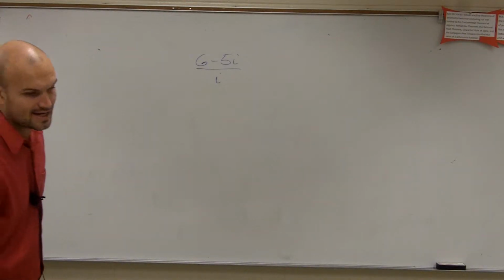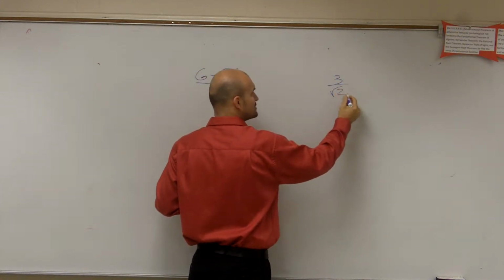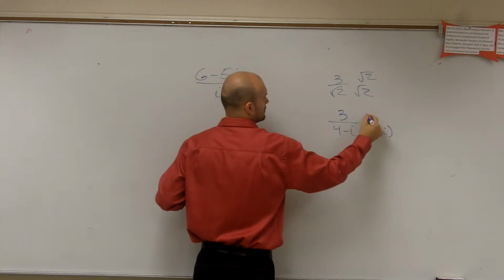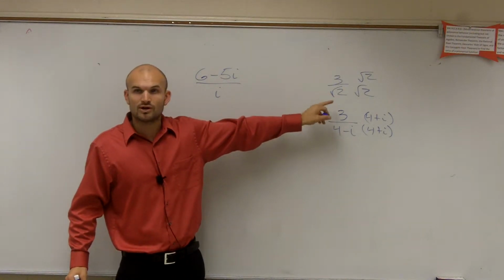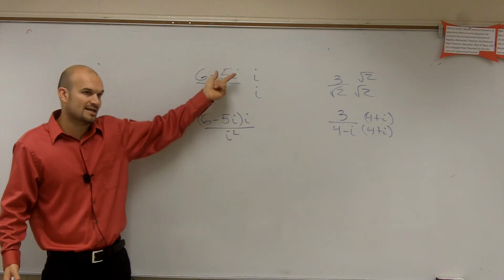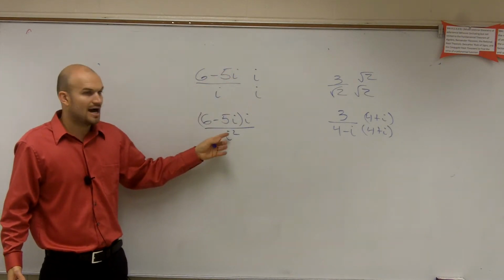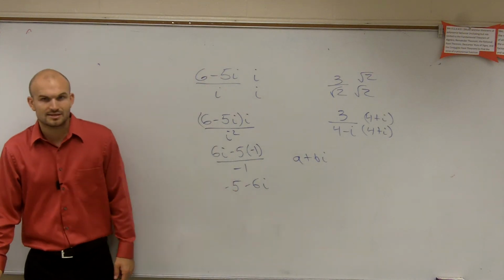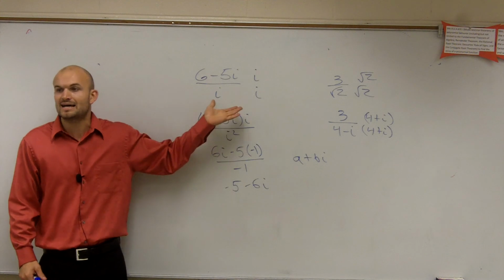Pre-Calculus - Dividing by a complex number Pre calc help (6-5i) / i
In this video series I show you how to simplify rational complex numbers. We do this by eliminating dividing by an imaginary number. We can either do this by multiplying by i which produces -1 or multiplying by the conjugate of a binomial which also eliminates i with difference of two squares
(6-5i) / i